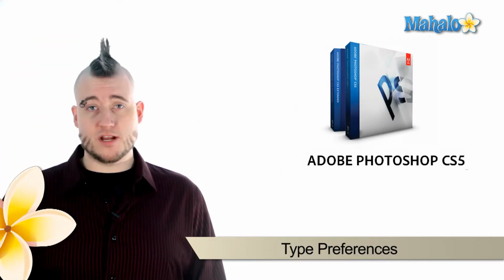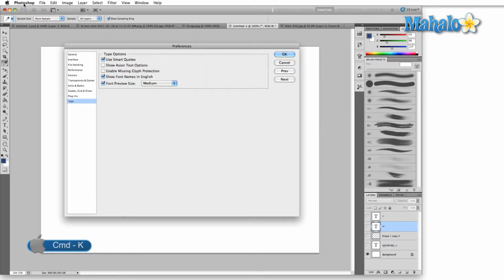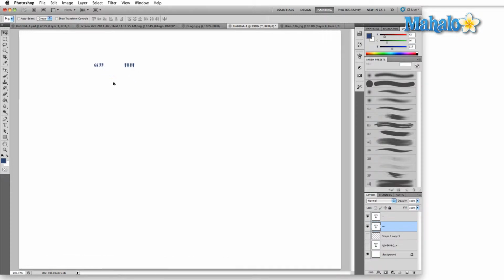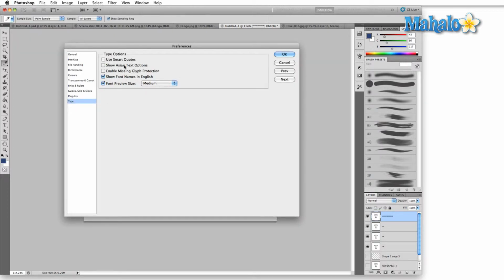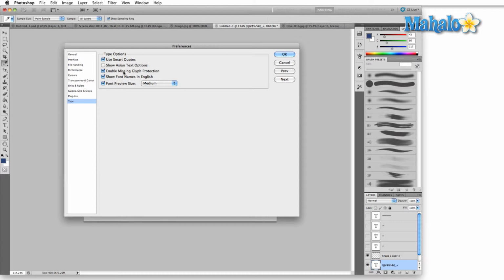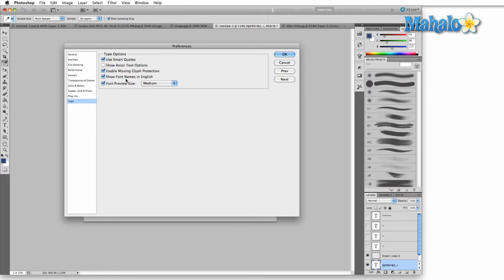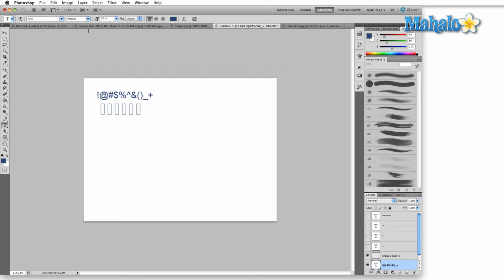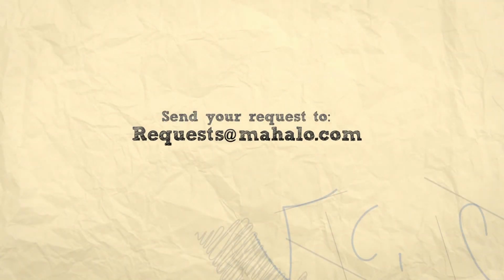Photoshop Tutorial - Type Preferences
Decide how text options are displayed in the Type tab of the Preferences panel.

E32581F286AB34C4
p=26FBBDA57F7BE647
v=ZPYzpT9mTZI&playnext=1&list=PL32C24F50A404FFC6&index=2
E61486D225C8A4A5